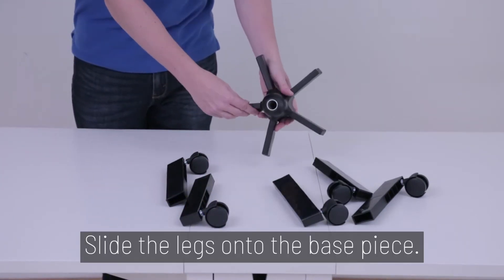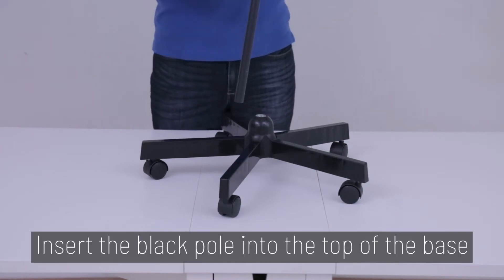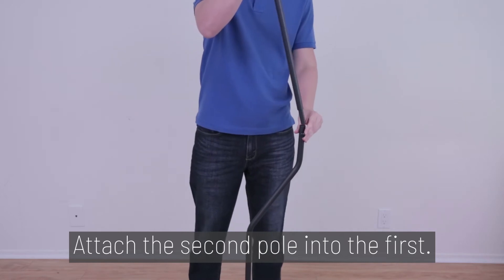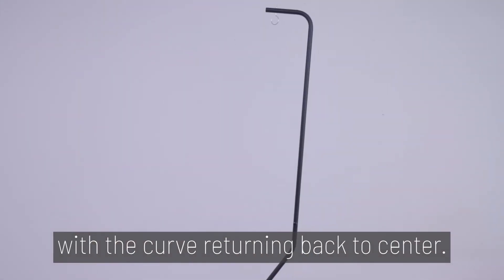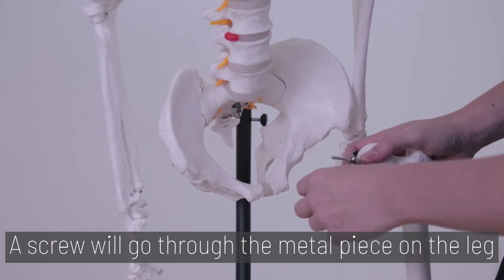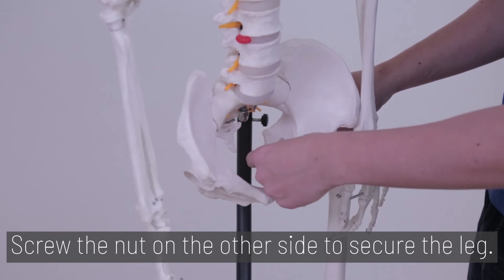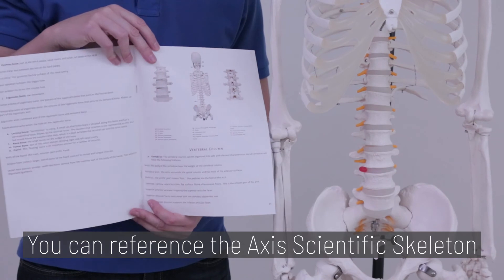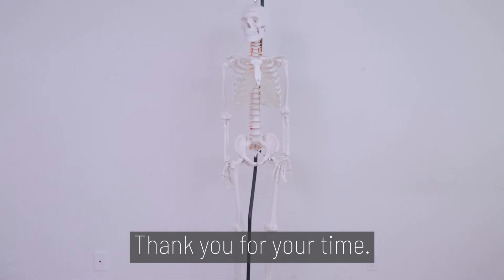How to Assemble Axis Scientific Hanging Skeletons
Step-by-step guide on how to assemble Axis Scientific hanging skeletons for life-size skeletons with hangings stands.